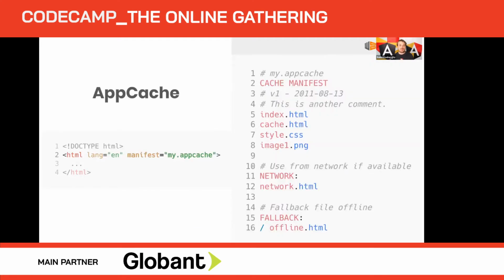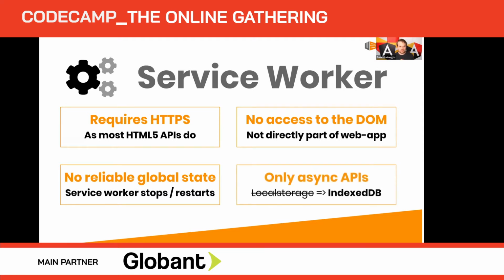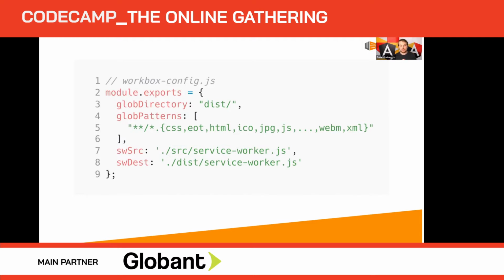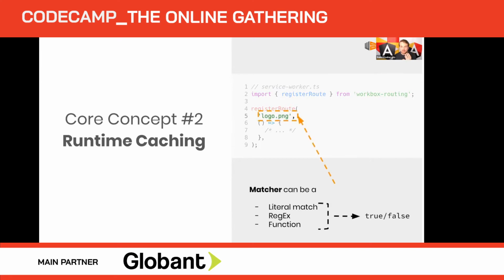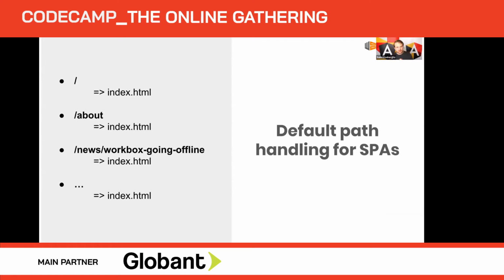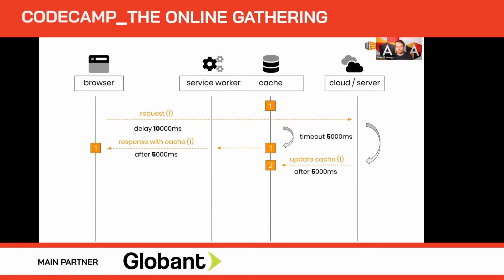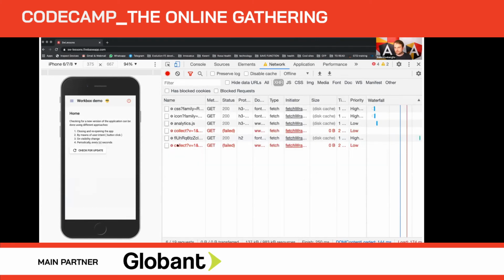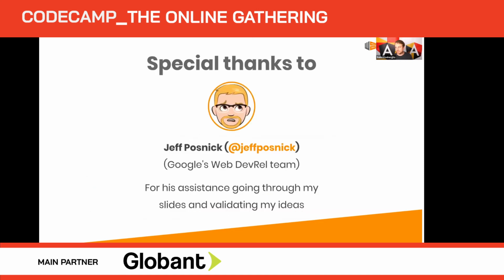Implementing powerful offline experiences with Workbox, with Sam Vloeberghs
Implementing powerful offline experiences with Workbox, with Sam Vloeberghs - Codecamp_The One with Frontend, 2020

Implementing offline functionality has been a challenge in the past. Very different technologies enabled offline capabilities in the browser, but with the rise of service, worker supports the game has changed. Workbox by Google is built with the goal to make developing Progressive Web Apps and offline behavior using service workers easy. In this talk, Sam will first go through some short history of offline technologies. Next, he will explore the functionalities of Workbox that allow us to create PWA and more specifically powerful offline experiences for our applications.

Sam Vloeberghs - Freelance Software Engineer, Kwerri / Innovatus / NG-BE

Sam is a freelance software architect and Internet entrepreneur, currently focusing on frontend technologies and frameworks like Angular and Workbox while keeping a sharp eye on the basics and advanced aspects of HTML5. He is the co-organizer of the Belgian Angular Conference, NG-BE, and the Angular Belgium meetup. Sam writes about the technologies he uses on a daily basis While he is not working he likes to spend time with his family and working out in the gym.